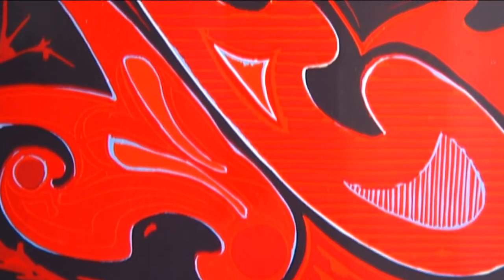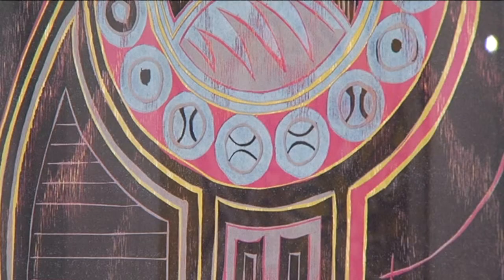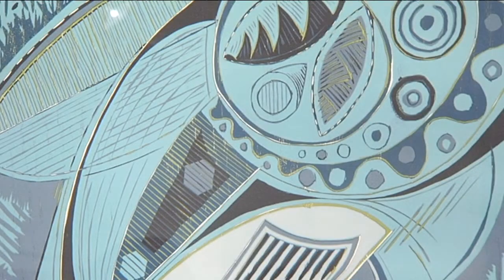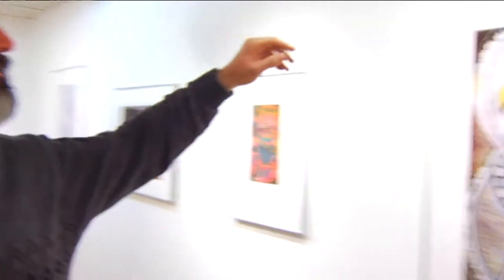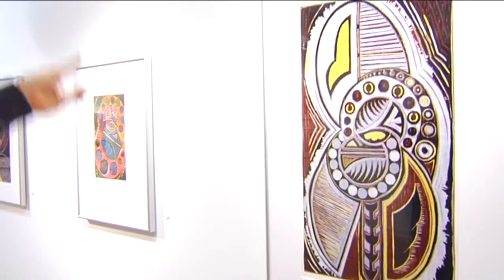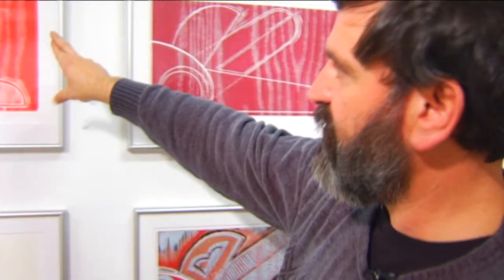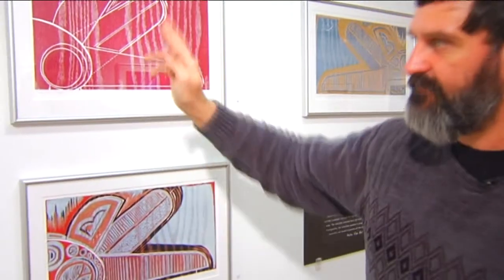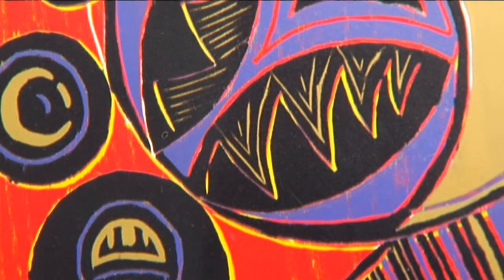SSC 360 - Peter Van Ael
Visiting Artist Peter Van Ael came to South Suburban College to discuss his reduction woodcut print gallery , "STRATA".